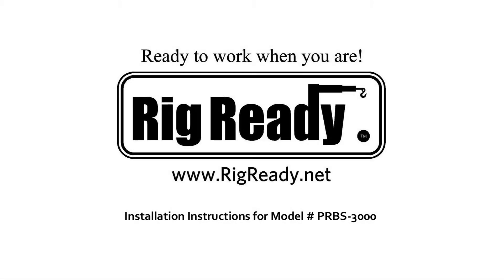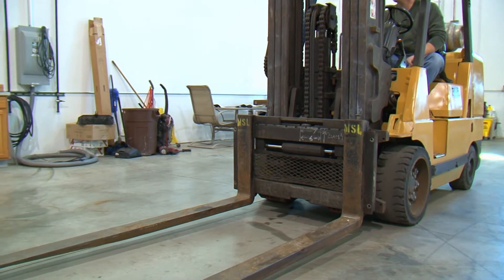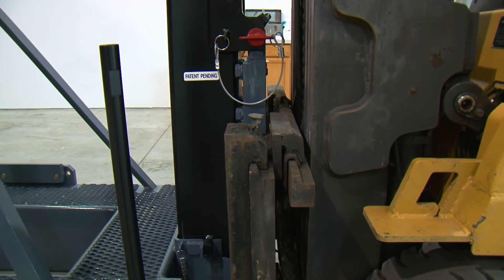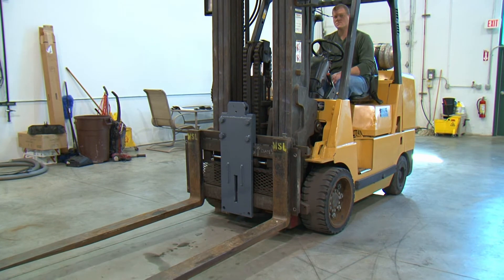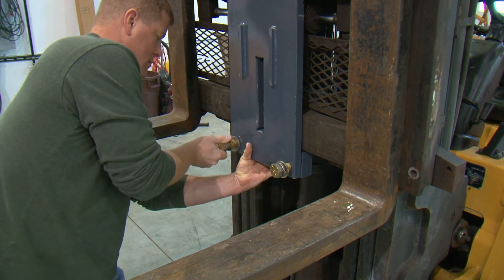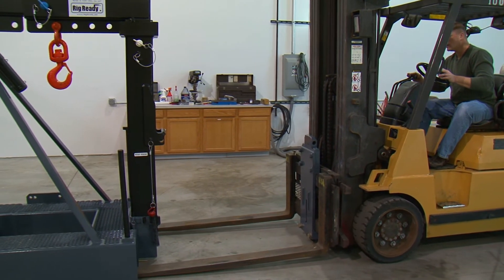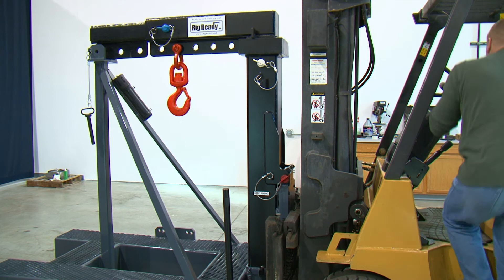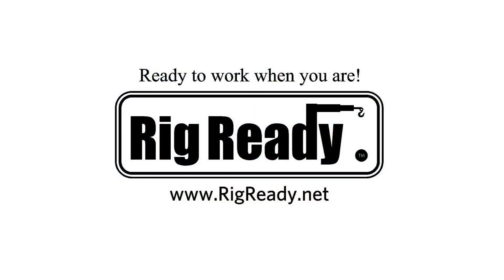forklift attachment rigging boom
Installation video for RigReady Portable Professional Rigging Boom System